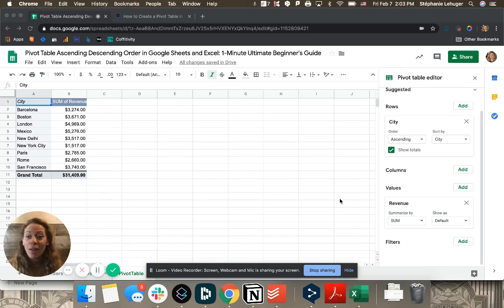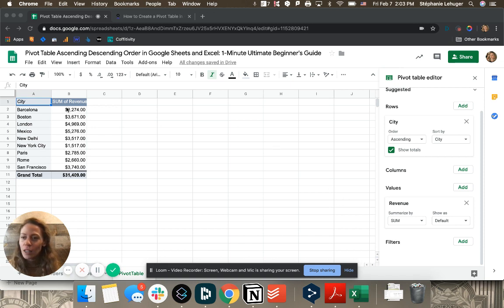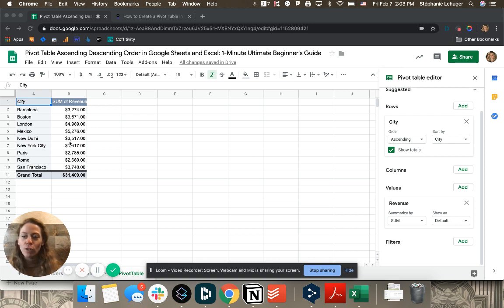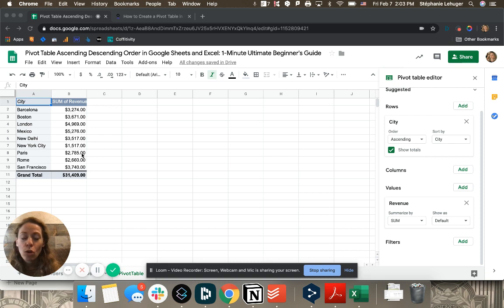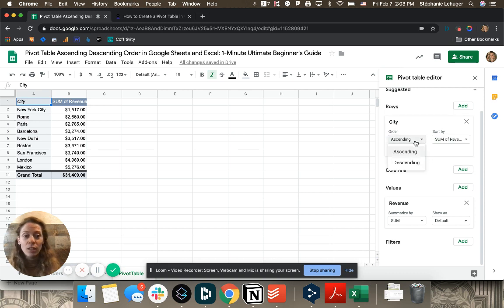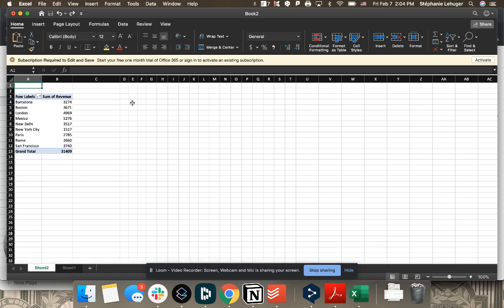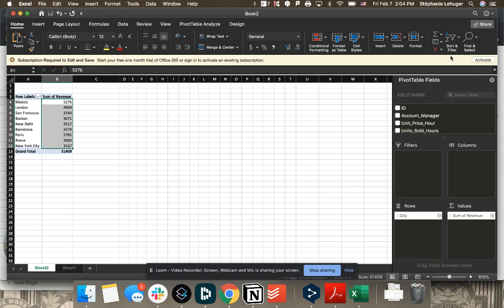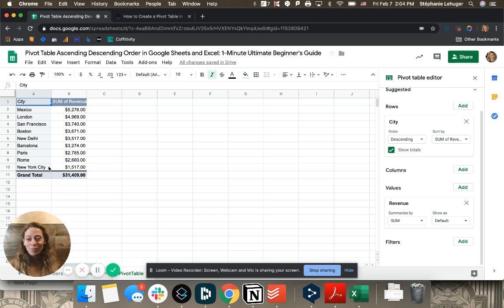Pivot Table Sort in Ascending Descending Order in Google Sheets and Excel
Learn how to sort your data in a pivot table, ordering it in ascending or descending order (sort from smallest to largest or from from largest to smallest) both in Google Sheets and Excel, in this 1-minute video that is just perfect for beginners.

And if you need to access and explore your SaaS and database data in real time from a spreadsheet interface, you should try Actiondesk! It's as easy and flexible as a spreadsheet, as powerful as a BI tool

I wanted to show you something that is very different in Google sheets and in Excel:

# How to sort data in a pivot table

# So let's first sort data in Google sheets

Here I have data that is sorted. When you look at the right hand side of the screen, you can see that the cities are sorted in an ascending order. When you check in the pivot table, you can verify that you indeed have Barcelona first, then the letters B, L, M etc.

The sum of revenue though is not sorted. It would make sense to have your revenue sorting rather than the cities, you’ll probably want to sort it either in a descending or descending order.

Actually, it’s super simple but it’s crazy how long it took me to understand how to do it. Most probably because it’s so different in Google Sheets and in Excel.

In Google Sheets, in the same drop-down menu where you can sort the City data (my 1st column), you can also choose The sum of revenue (my 2nd column).

And here it is! You can either sort it in ascending or descending order. Yes, it’s that simple! It's really quick and easy but you first need to find where it is hidden.

# Now, let's sort data in Excel

In Excel, it's very different. This might be why it’s so confusing when you try to do the same thing in Google Sheets.

Here, I just need to select the cells in The sum of revenue (my 2nd column), then go in Sort and filter, and click on sort From smallest to largest or From largest to smallest.

Boom, here it is!

Enjoy your new skills 😉